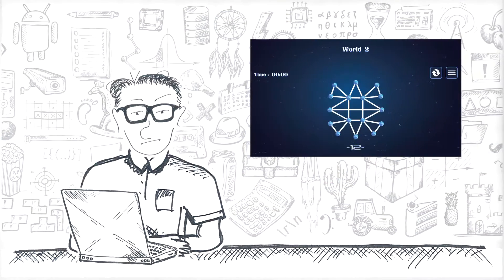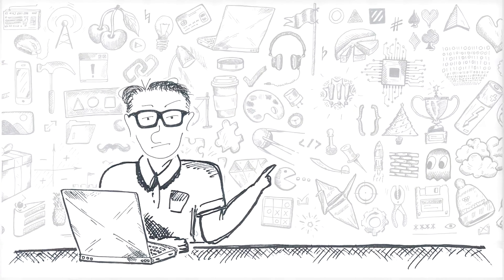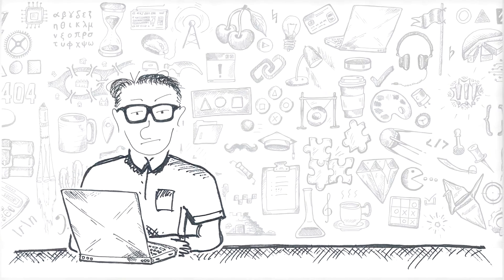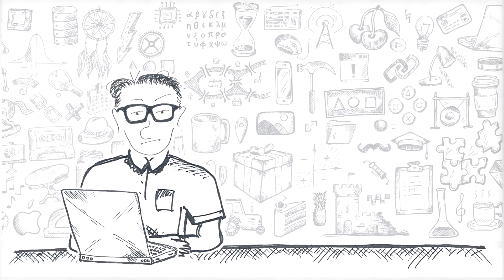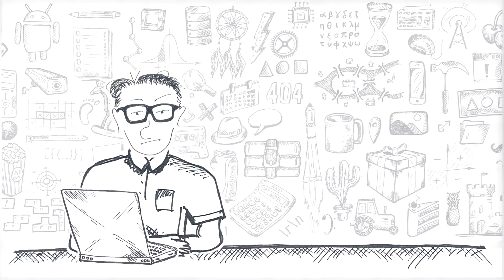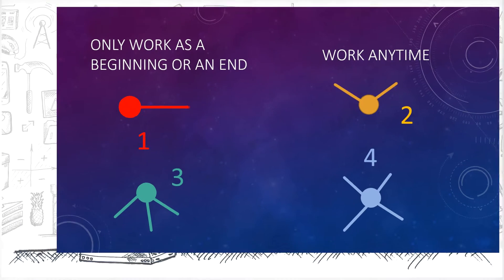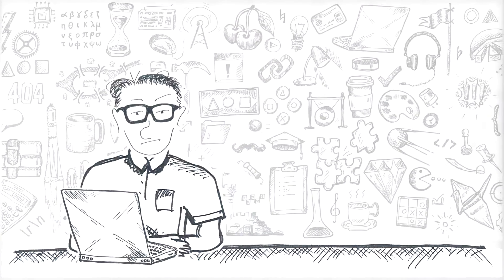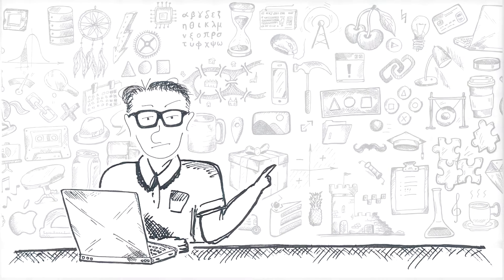Computer Plays: Dots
Computer Plays: Dots. Connect them without lifting your pencil and trace each line only once thing. With some detours into 7 bridges of Königsburg" problem and graph theory.